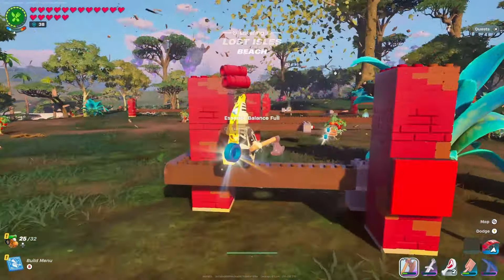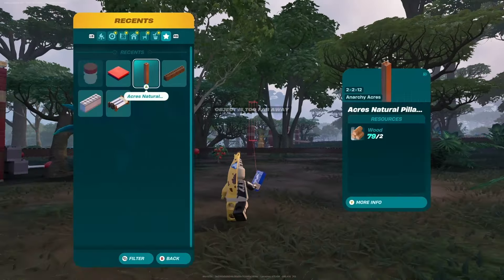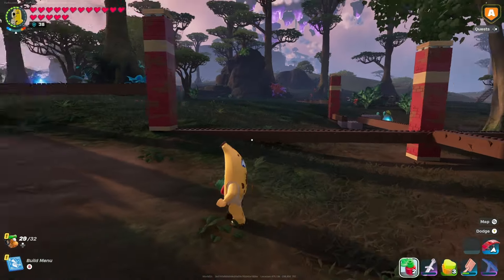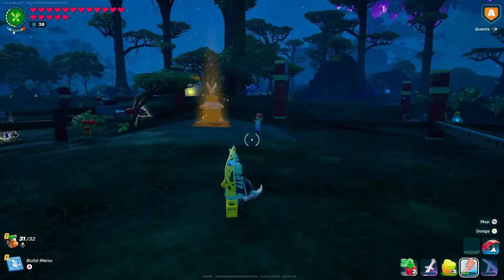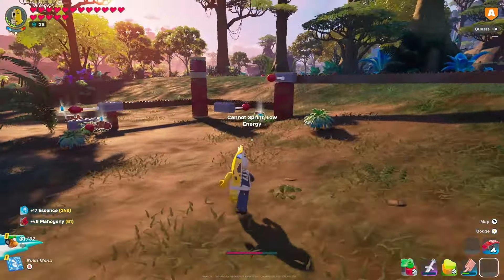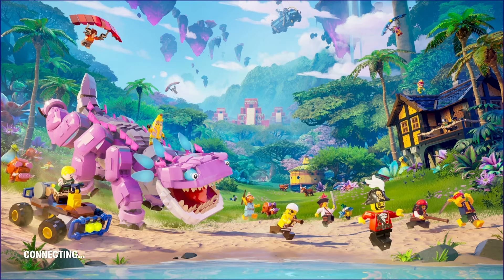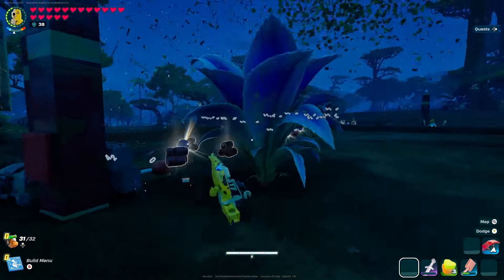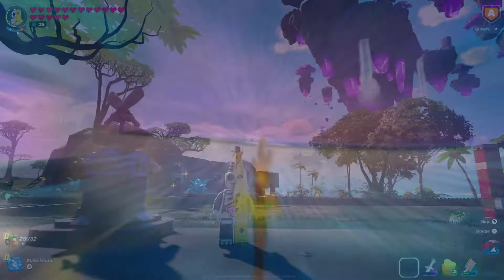The BEST Auto Farm Trick In LEGO Fortnite!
The auto farm is back in business in LEGO Fortnite! This can be used on Wood and Mahogany. I will show you how to set this up and even show you how to auto regrow trees in less than a min!